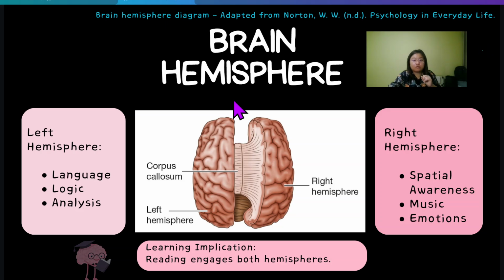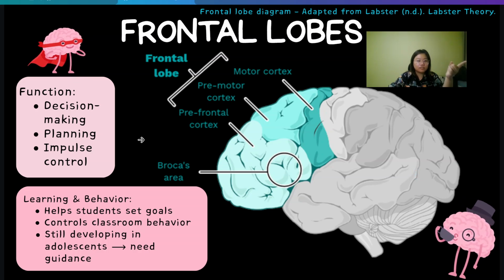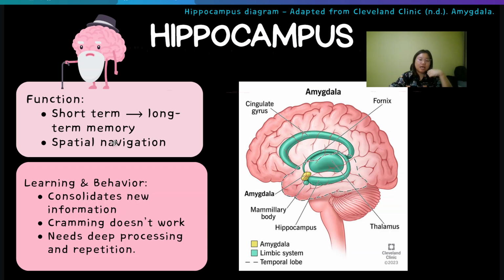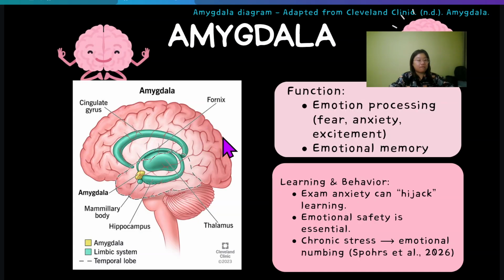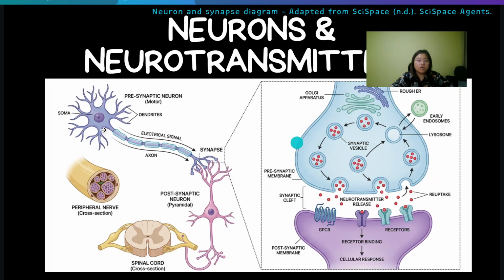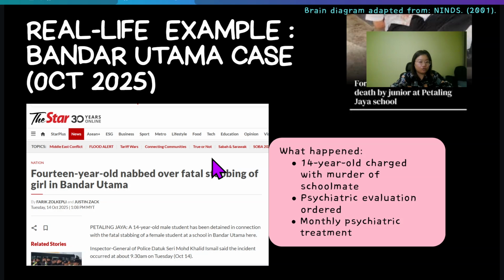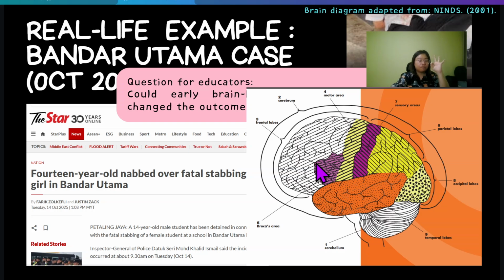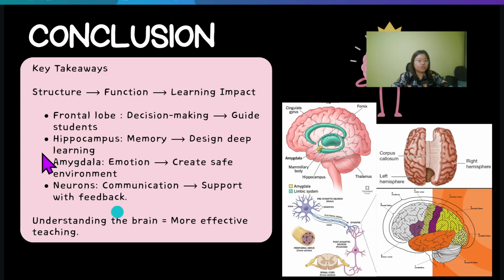PART A EBC 642 BRAIN, COGNITIVE AND EDUCATION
How Brain Learns?